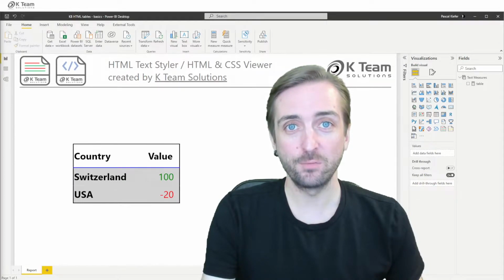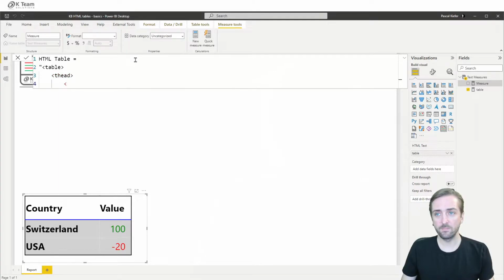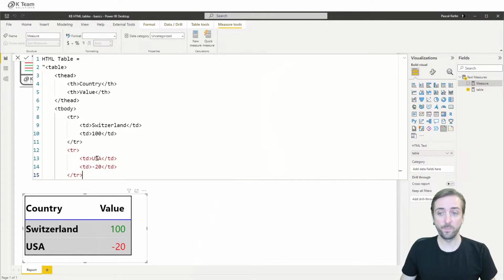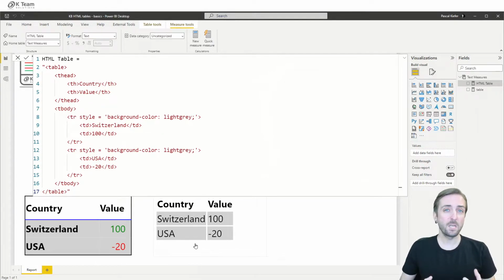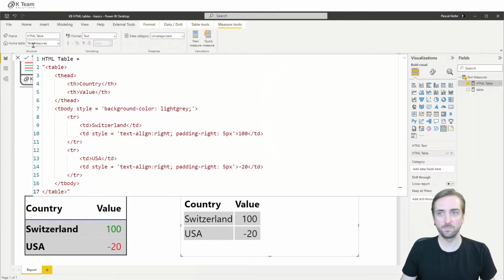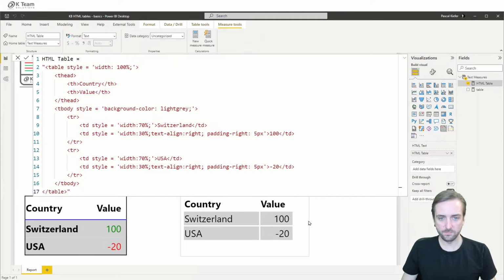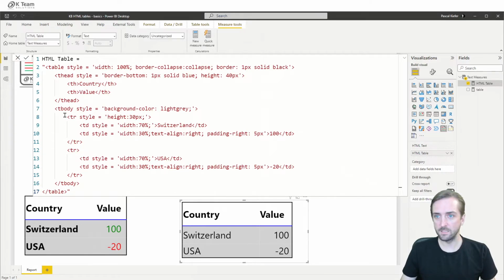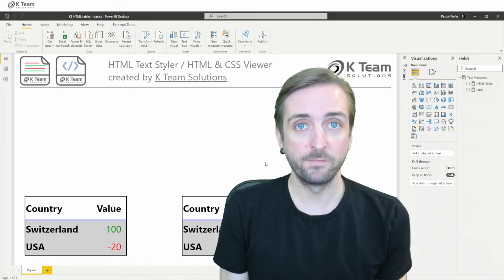Building an HTML table in Power BI 👍 - Learning the basics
Knowing the structure of an HTML table will make it easier to create awesome elements with our HTML & CSS custom visuals for Power BI. But rest assured, there's no need to be an HTML expert. You can still just get code from our sample reports and just make small adjustments. There's no need to build something from scratch. But of course, you can do it that way, if you like.

Take our visual for a spin and try it yourself!

Please also note that in case you are trying to create an element but need some help, we're happy to support you.

❓ Do you have a specific table or KPI card or another element in mind that you'd like to build with our visuals?

1️⃣ The HTML VizCreator (Microsoft certified) is a must-have for anyone who wants to seriously improve the reports. It allows the user to create custom elements using HTML.
2️⃣ The HTML VizCreator Flex can be used to create all sorts of dynamic elements and is a great addition to any Power BI report. It is more powerful than the HTML VizCreator Cert, but not Microsoft certified
3️⃣ The Balance Sheet Visual is great to display a balance sheet in a way that even non-finance-experts easily understand it.